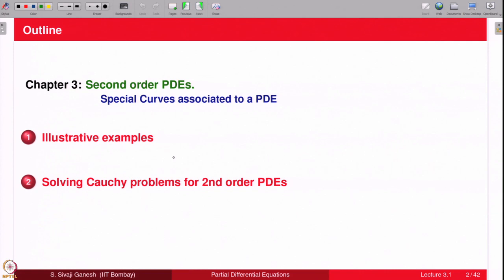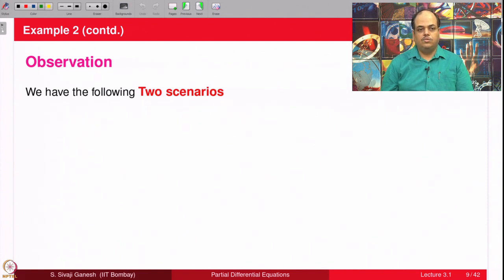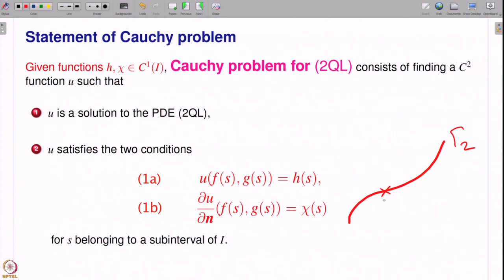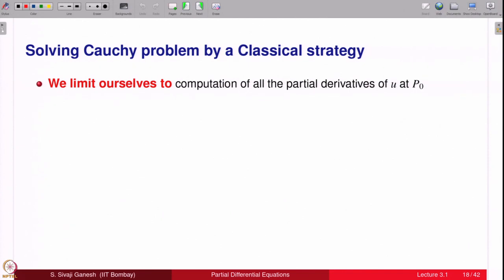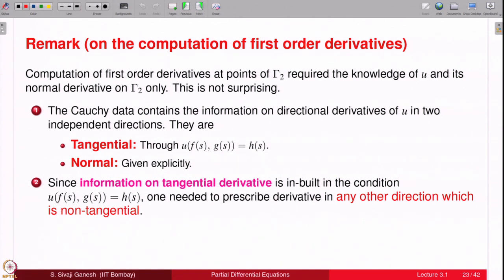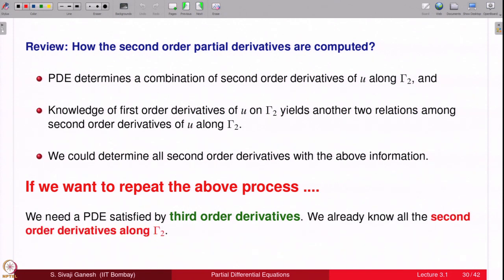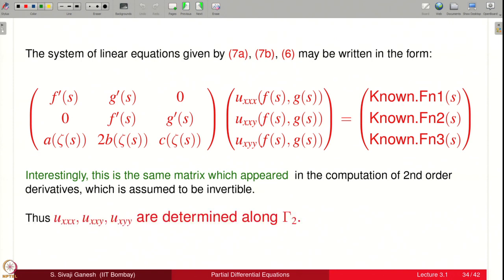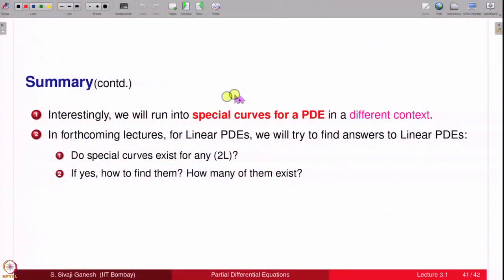Lecture: 3.1: Second Order Partial Differential Equations - Special Curves associated to a PDE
In this lecture, we discuss some special curves associated to a second order PDE along which derivatives of all orders of the solution may be determined based only on the solution and its normal derivative along the curve.